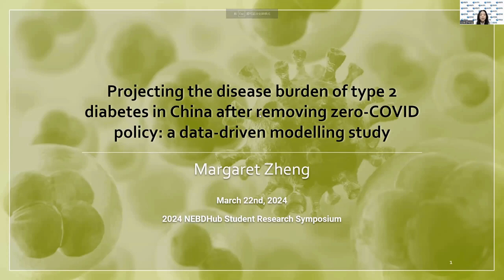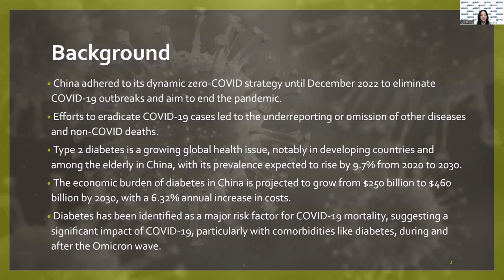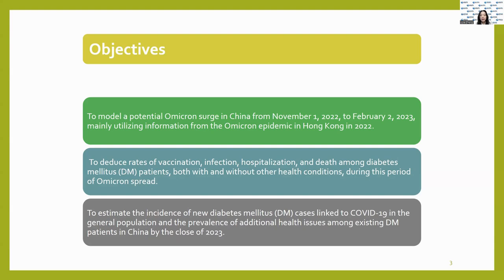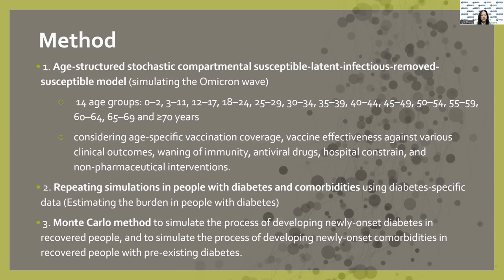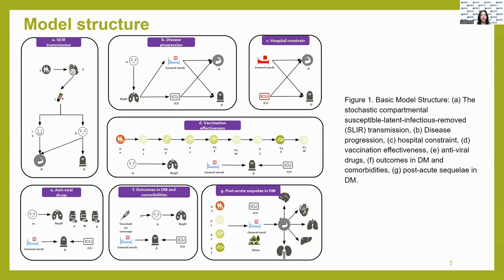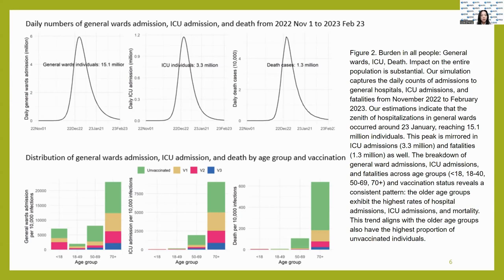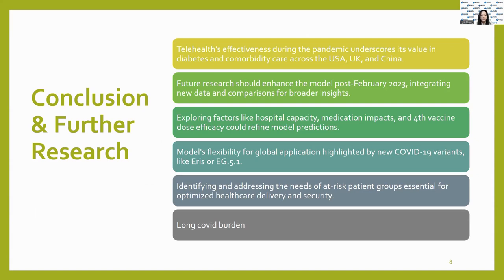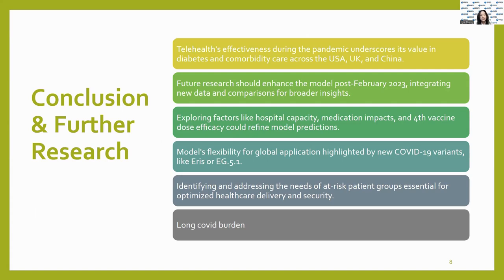Margaret Zheng; Columbia University - "Disease Burden of Type-2 Diabetes after Zero-COVID Policy"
Meet the winning student researchers who participated in the 2023 NEBDHub Annual Student Challenges. Winners were invited to present their findings during the virtual 2024 NEBDHub Student Research Symposium webinar.

In this video, you will hear from Margaret Zheng from Columbia University as she discusses her research on "Projecting the Disease Burden of Type 2 Diabetes in China after Removing Zero-COVID Policy: A Data-Driven Modelling Study."